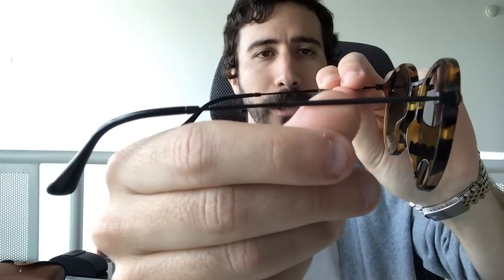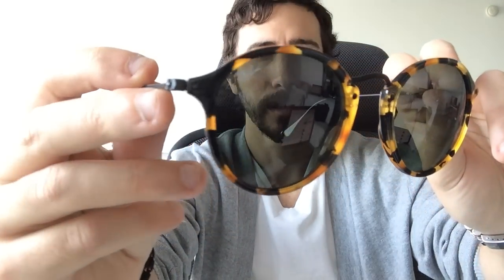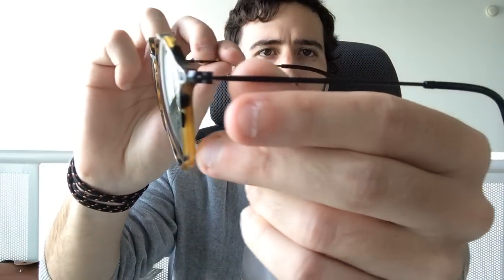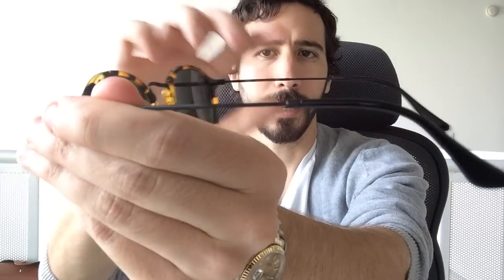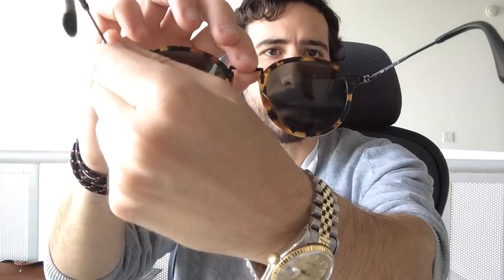Ray-Ban Round RB 2447 Sunglasses Review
Check out the new, beautiful, round Ray-Ban RB 2447 on ShadesDaddy.com. This pair of Ray-Ban sunglasses is pure stylishness and class. This particular frame is the RB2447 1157 in a black / tortoise frame with green lenses.